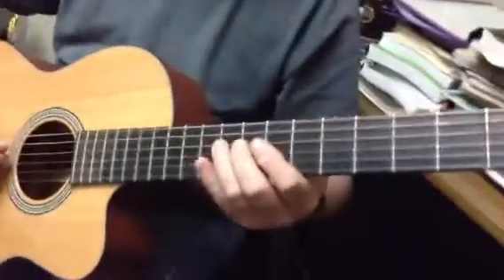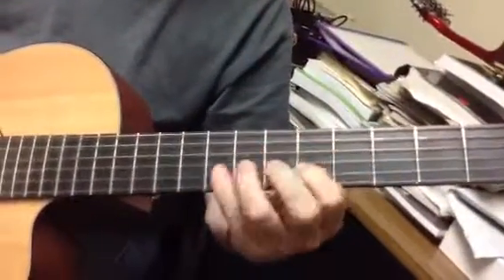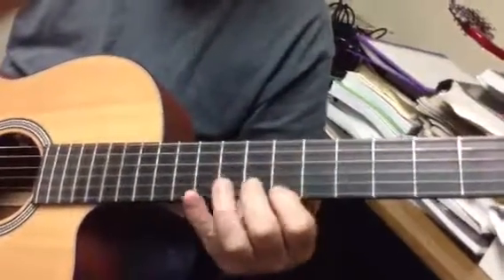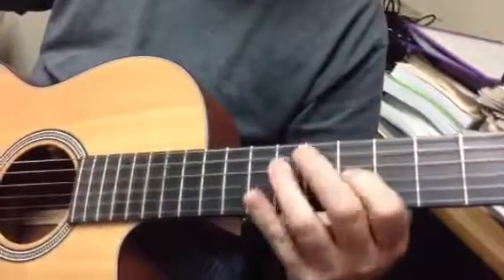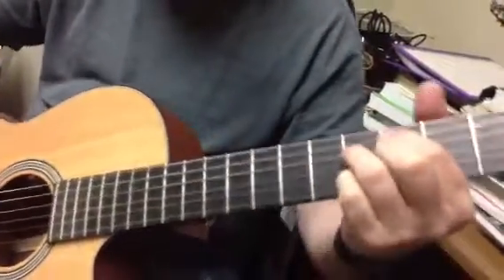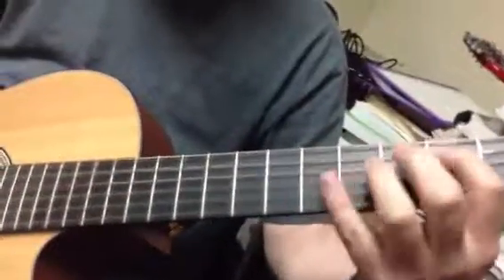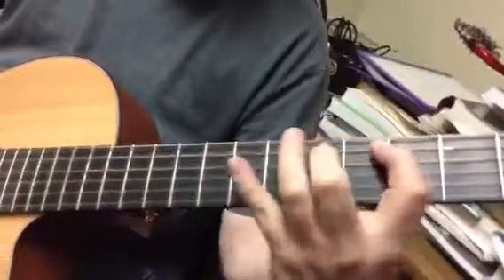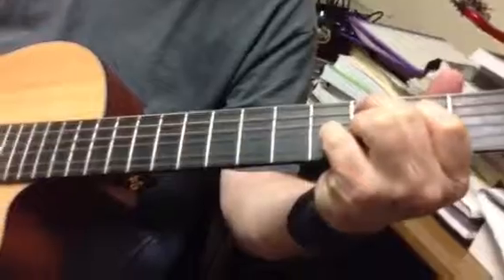Dom 7th runs ideas